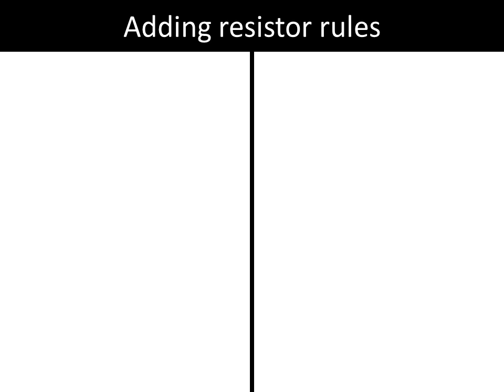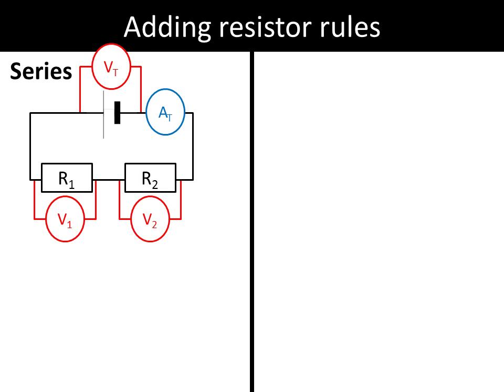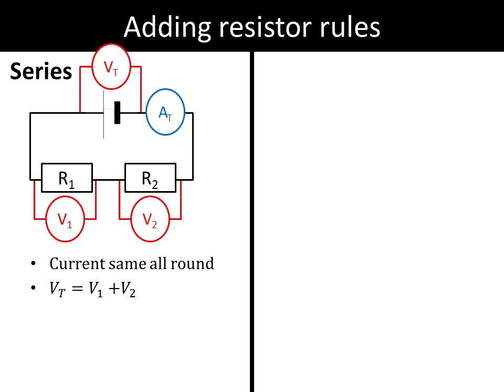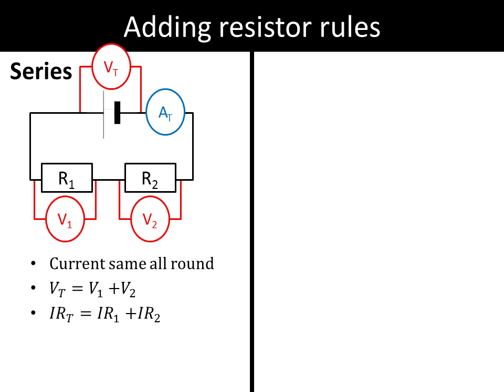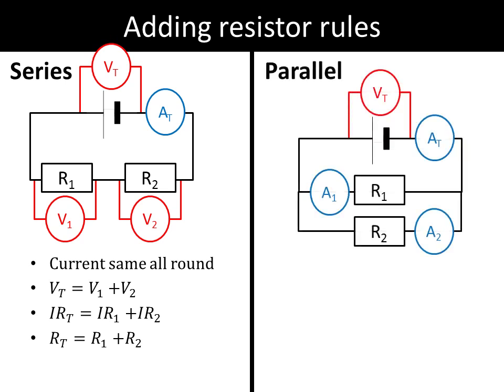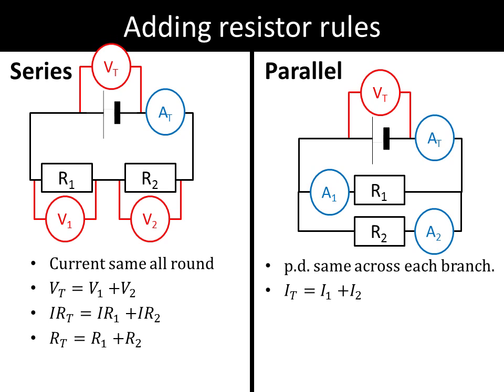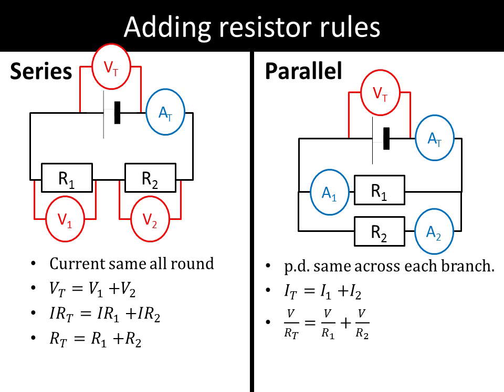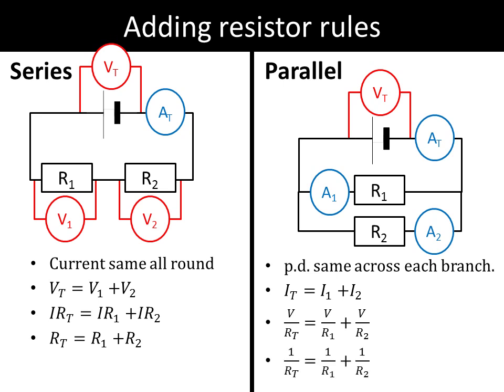Combining Resistances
A proof of the formulae used to combine resistors in series and in parallel.